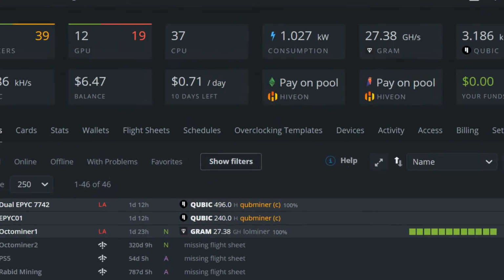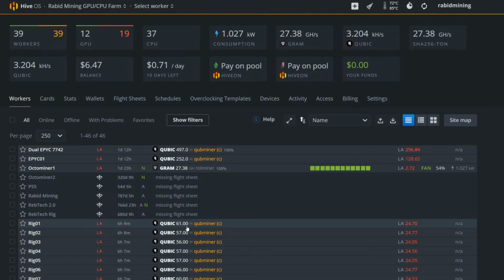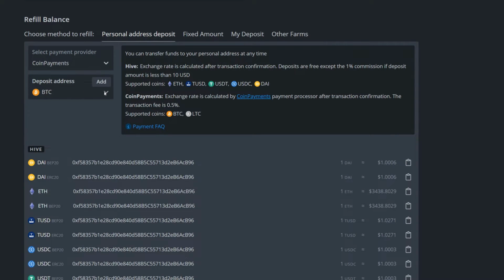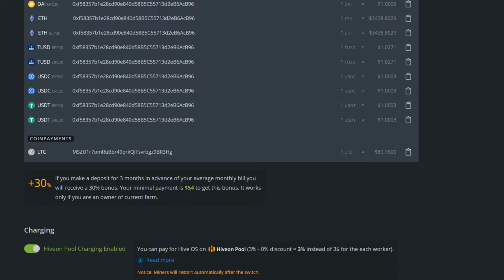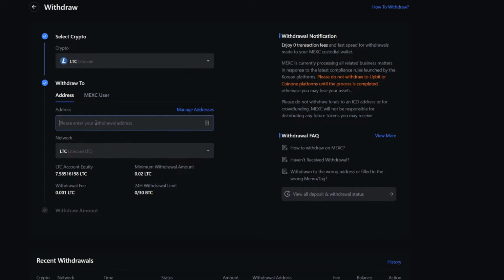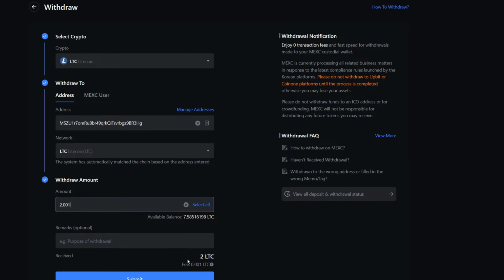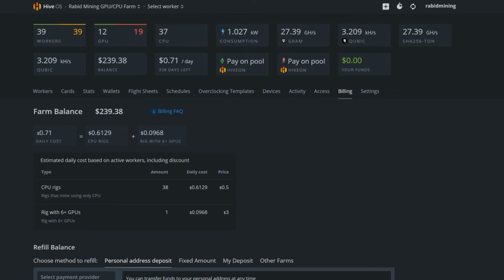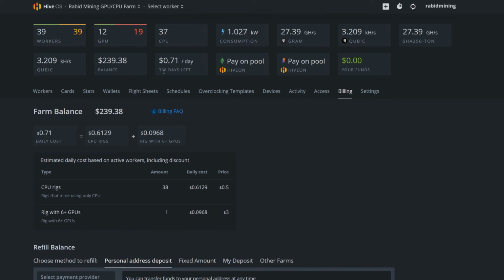How To Pay For HiveOS - gpumining, cpumining, asicmining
How To Pay For HiveOS

Trading/Taking Profits?

✅ BTC: bc1q9k8cqpknlztfefmq2x0seu74zp5hk4eck5rtzn
✅ LTC: ltc1qhnetz8uzek6fmf4n94f259cseuhc5tnf522hak
✅ Eth: 0x17a7FaFb3821722aB9032f1Dd1089aC432896f63
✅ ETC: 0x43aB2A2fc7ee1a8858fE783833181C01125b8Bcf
✅ XMR: XMR: 494f5WTwi18GLfTdCeqEa5f6w2LHr9Ku18HUzAak1YACMmhXD8HQE8bMVouZ913fm5FTMf3EQBRAEGWewJuyWpBB1DkrT5t
✅ RTM: RNrTxXxKkvdKJp7ZjKjGgZ1kKZeTUFyTVy
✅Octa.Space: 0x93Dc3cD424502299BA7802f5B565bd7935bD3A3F